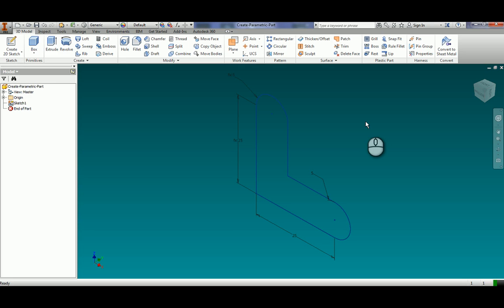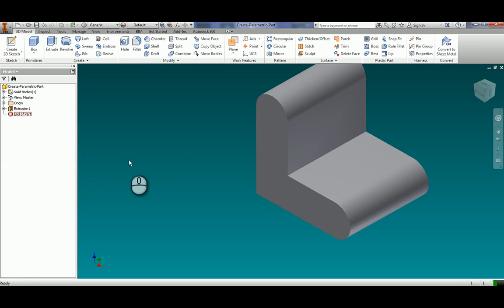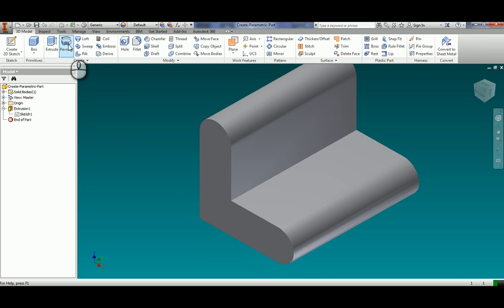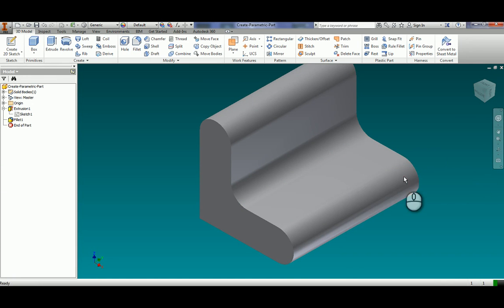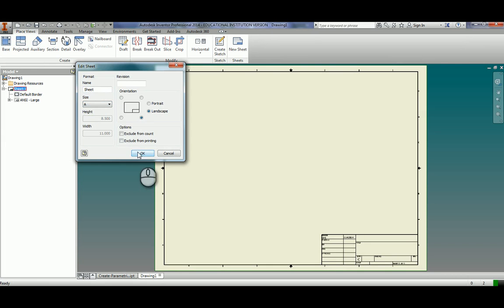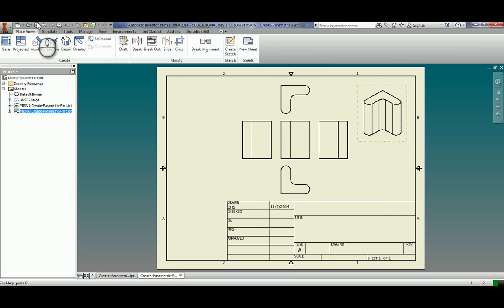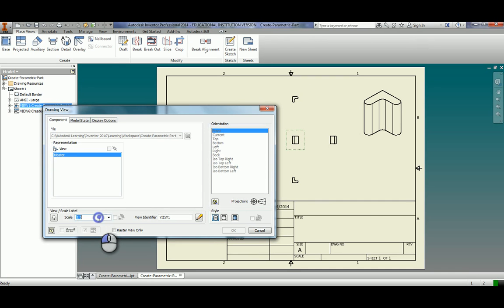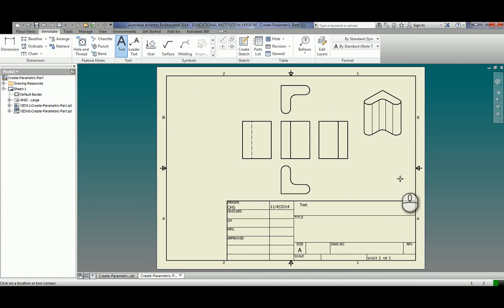Inventor Chap 1 Ex 3